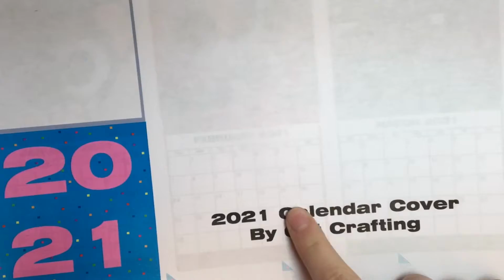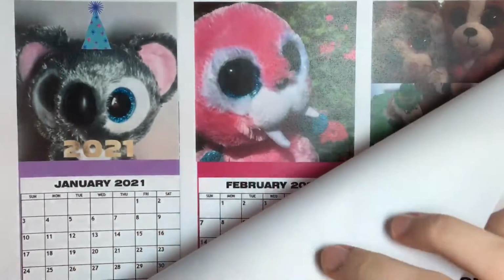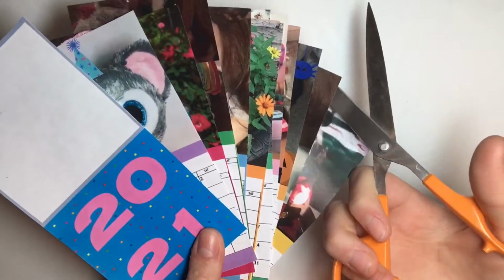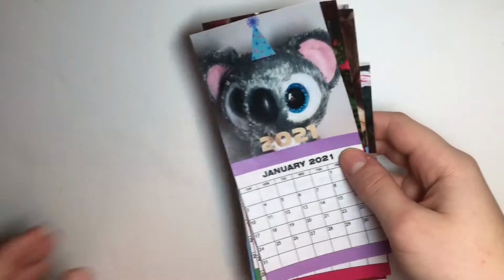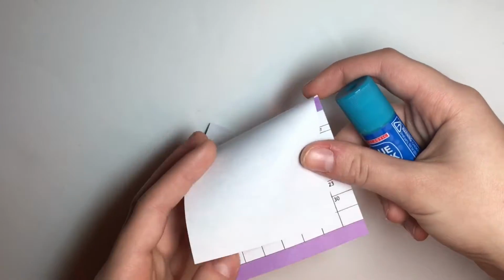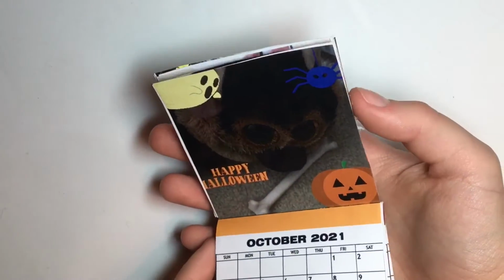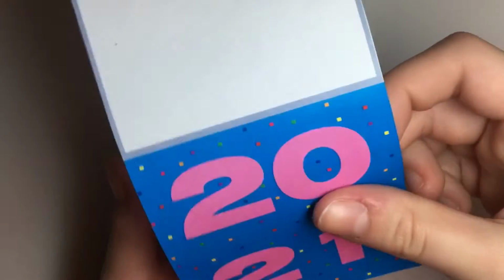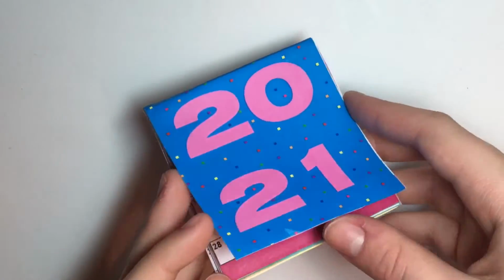DIY 2021 Doll Calendar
Happy 2021 New Year to everyone!

Music from iMovie:
Back to Normal by Judson Crane